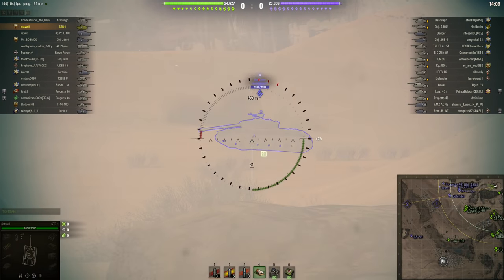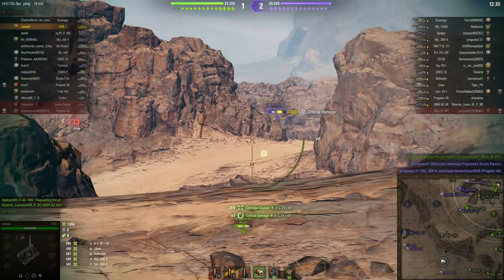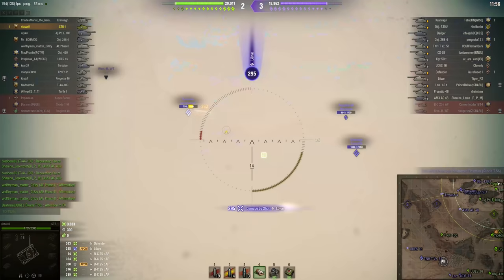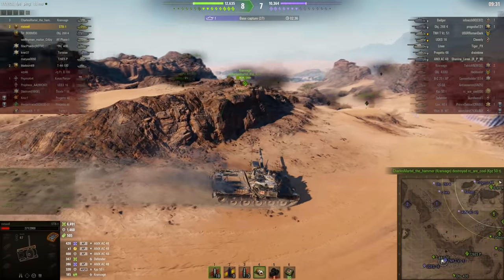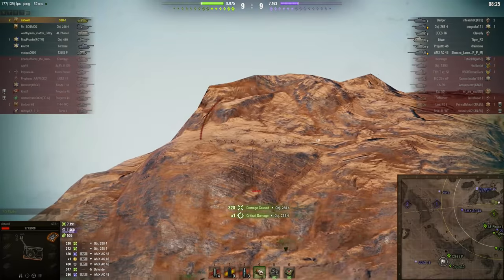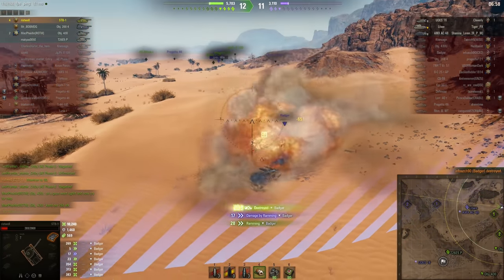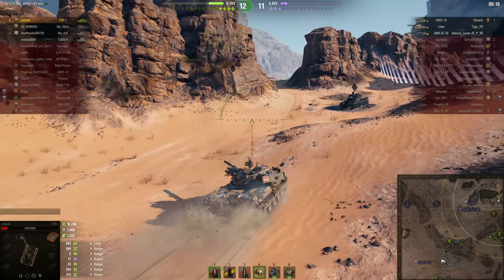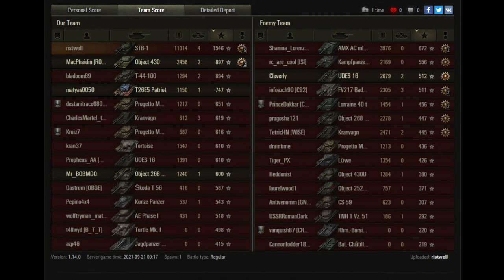World of Tanks - Marked for Death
The clickbait is real in todays' thumbnail!  Just what exactly does it take to get a Mark of Mastery on a Tier 10 medium these days?

Merchandise!